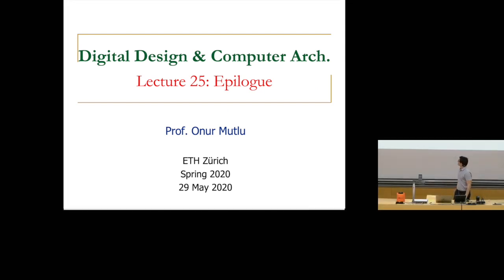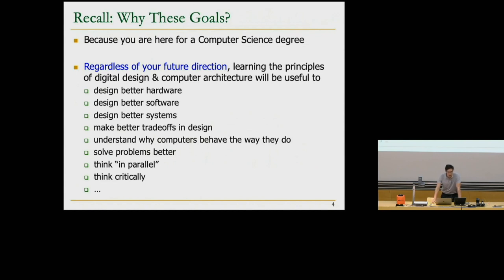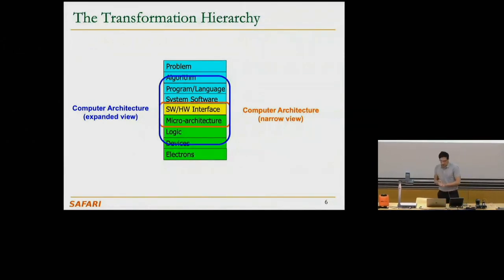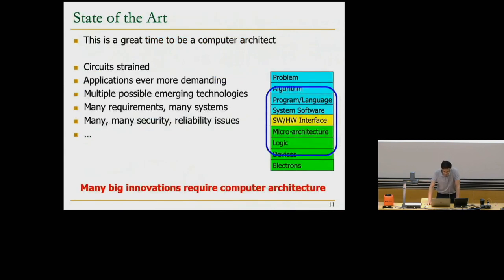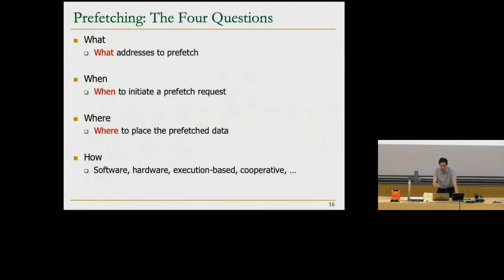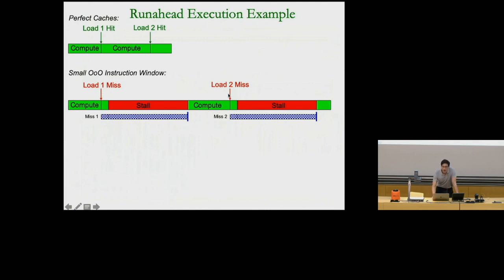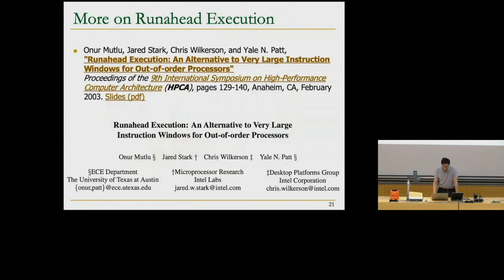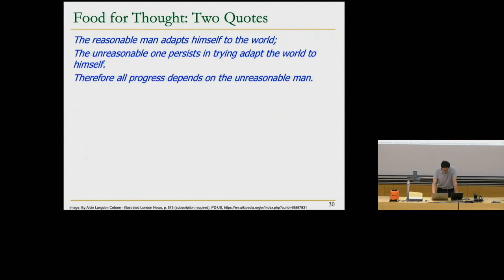Digital Design & Computer Architecture - Lecture 25: Epilogue (ETH Zürich, Spring 2020)